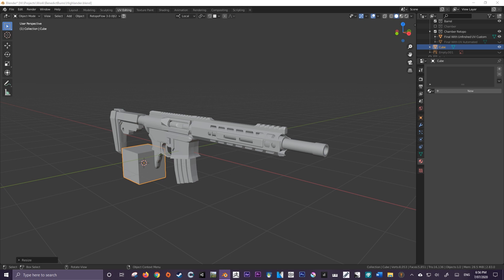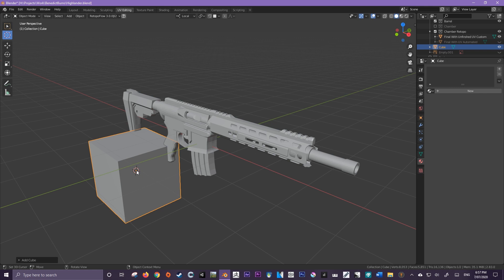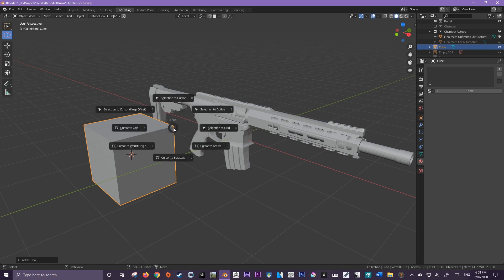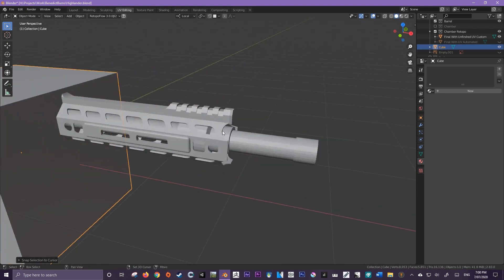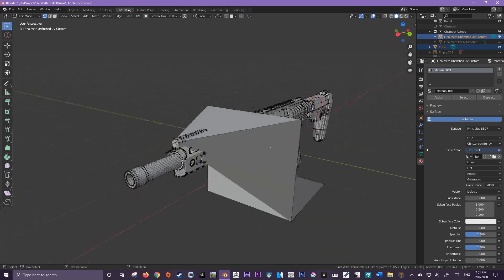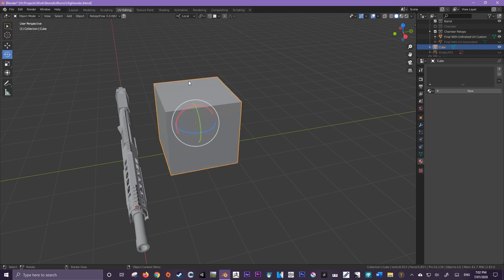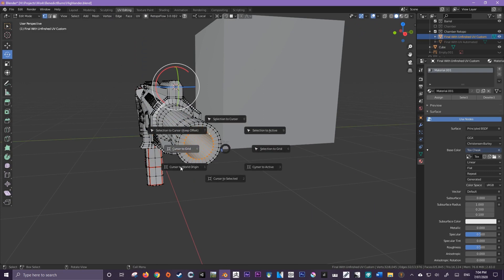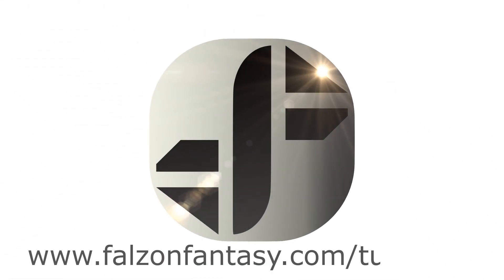How to use the 3D cursor | Blender 2.8 Beginner Tutorial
In this short tutorial we will cover how to use the 3d cursor in blender 2.8.